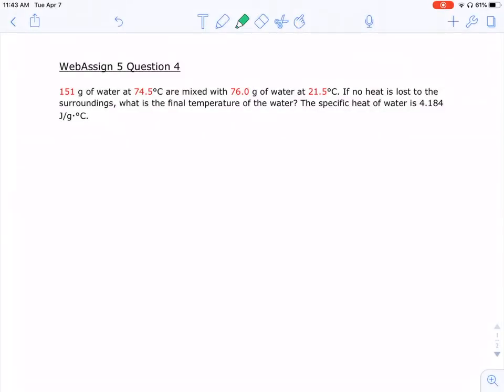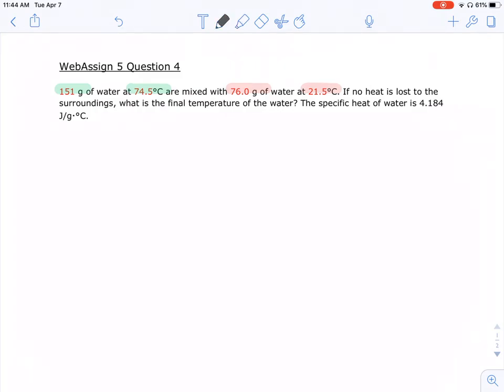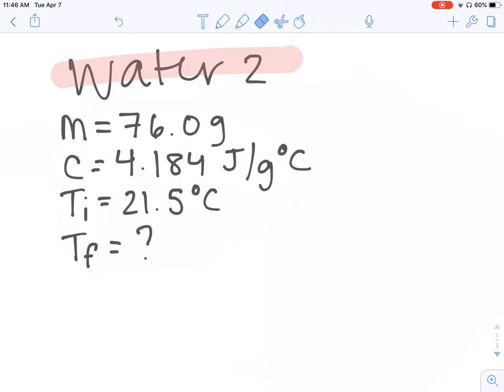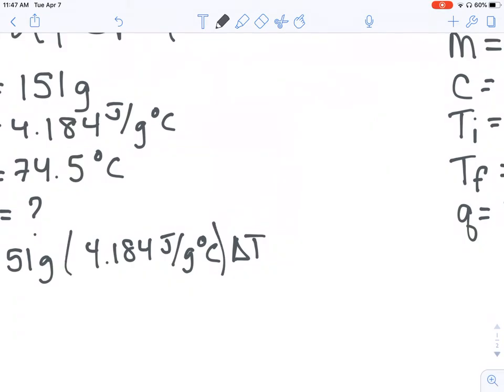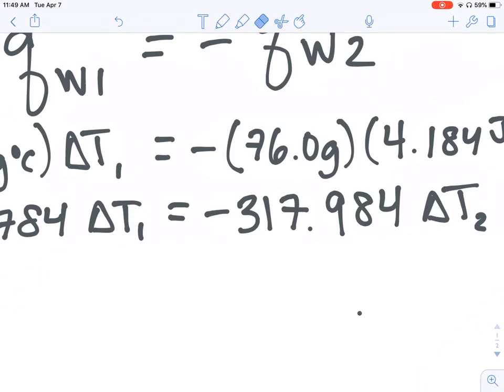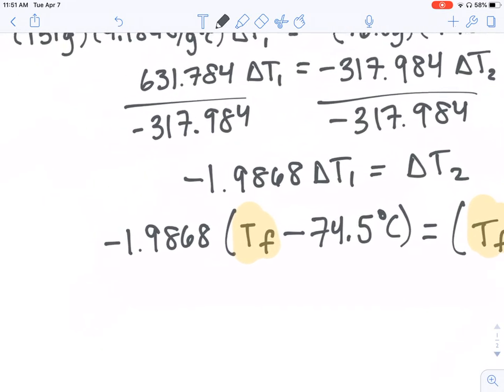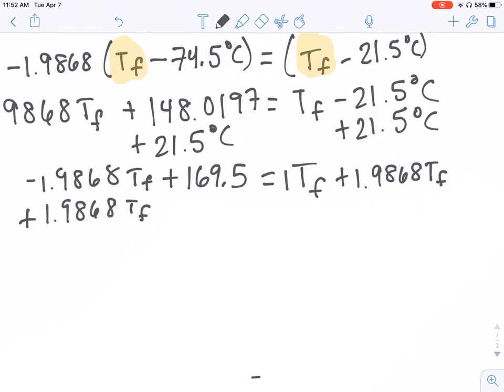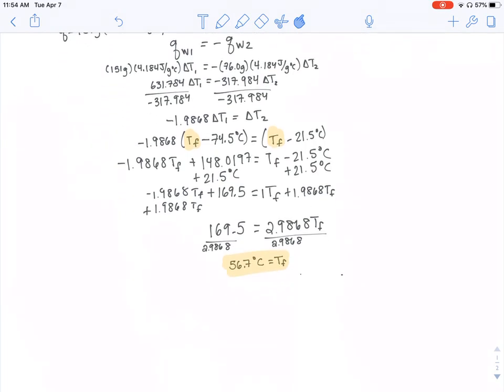Heat Transfer - Solve for Tf